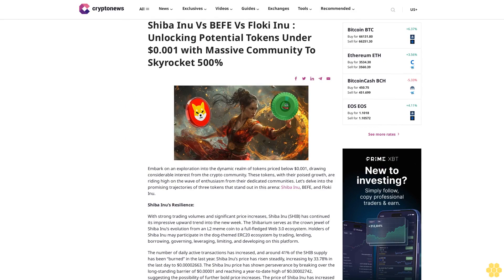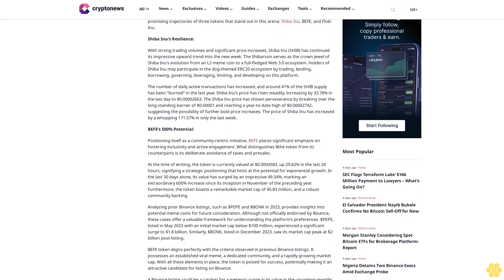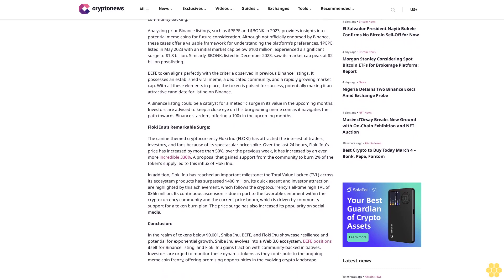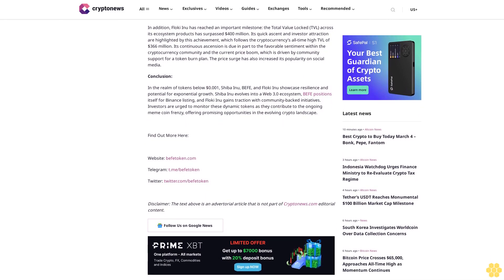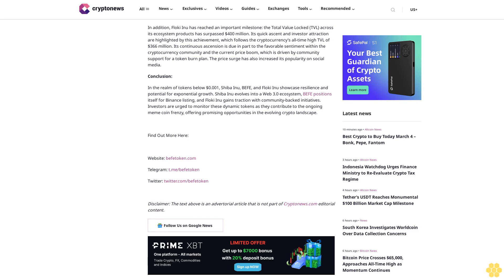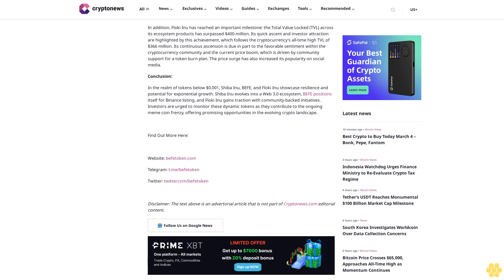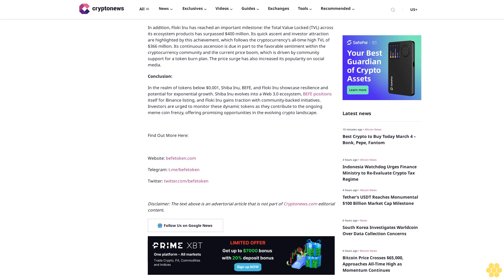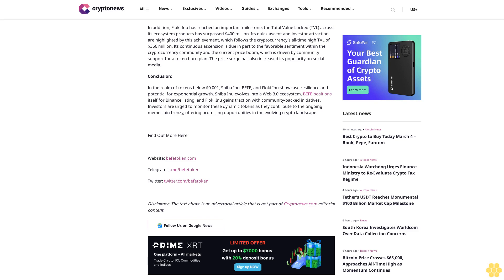Shiba Inu Vs BEFE Vs Floki Inu : Unlocking Potential Tokens Under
Embark on an exploration into the dynamic realm of tokens priced below $0.001, drawing considerable interest from the crypto community. These tokens, with their poised growth, are riding high on the wave of enthusiasm from their dedicated communities. Let’s delve into the promising trajectories of three tokens that stand out in this arena: Shiba Inu, BEFE, and Floki Inu.

Shiba Inu’s Resilience:

With strong trading volumes and significant price increases, Shiba Inu (SHIB) has continued its impressive upward trend into the new week. The Shibarium serves as the crown jewel of Shiba Inu’s evolution from an L2 meme coin to a full-fledged Web 3.0 ecosystem. Holders of Shiba Inu may participate in the dog-themed ERC20 ecosystem by trading, lending, borrowing, governing, leveraging, limiting, and developing on this platform.

The number of daily active transactions has increased, and around 41% of the SHIB supply has been “burned” in the last year. Shiba Inu’s price has risen steadily, increasing by 33.78% in the last day to $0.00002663. The Shiba Inu price has shown perseverance by breaking over the long-standing barrier of $0.00001 and reaching a year-to-date high of $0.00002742, suggesting the possibility of further bold price increases. The price of Shiba Inu has increased by a whopping 171.57% in only the last week.

BEFE’s 500% Potential:

Positioning itself as a community-centric initiative, BEFE places significant emphasis on fostering inclusivity and active engagement. What distinguishes Bthe token from its counterparts is its deliberate avoidance of taxes and presales.

At the time of writing, the token is currently valued at $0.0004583, up 29.62% in the last 24 hours, signifying a strategic positioning that hints at the potential for exponential growth. In the last 30 days alone, its value has surged by an impressive 49.34%, marking an extraordinary 600% increase since its inception in November of the preceding year. Furthermore, the token boasts a remarkable market cap of 45.83 million, and a robust community backing.

Analyzing prior Binance listings, such as $PEPE and $BONK in 2023, provides insights into potential meme coins for future consideration. Although not officially endorsed by Binance, these cases offer a valuable framework for understanding the platform’s preferences. $PEPE, listed in May 2023 with an initial market cap below $100 million, experienced a significant surge to $1.8 billion. Similarly, $BONK, listed in December 2023, saw its market cap peak at $2 billion post-listing.

BEFE token aligns perfectly with the criteria observed in previous Binance listings. It possesses an established viral meme, a dedicated community, and a rapidly growing market cap. With all these elements in place, the token is poised for success, potentially making it an attractive candidate for listing on Binance.

A Binance listing could be a catalyst for a meteoric surge...